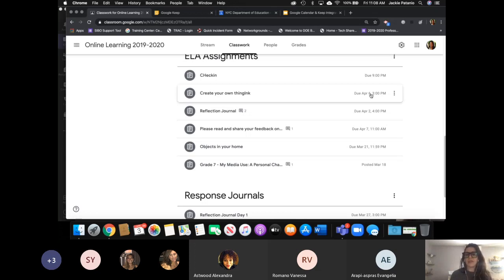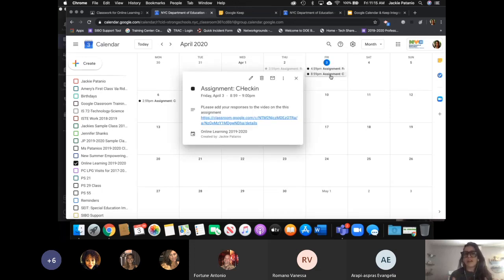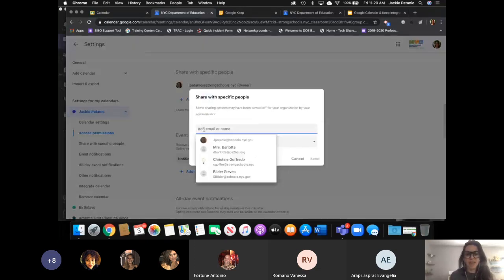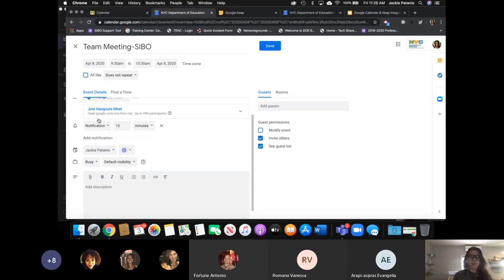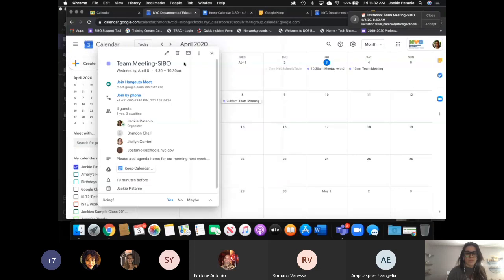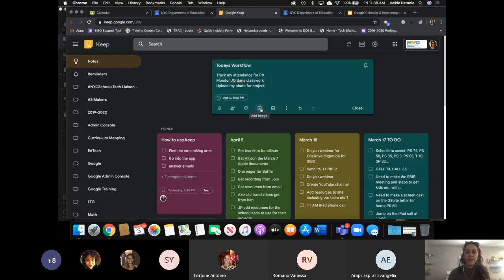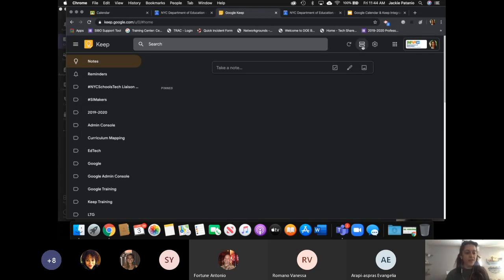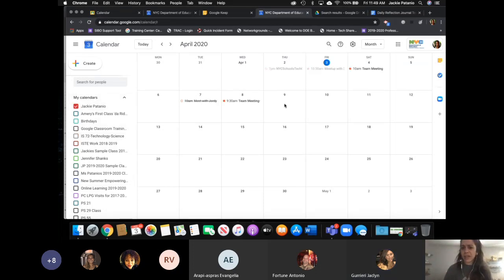Google Keep and Calendar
April 3, 2020 Utilizing Google Keep with Google Calendar in your Google Apps for Education account. This is a 45 minute session walking you through how to utilize these platforms & the integrations.